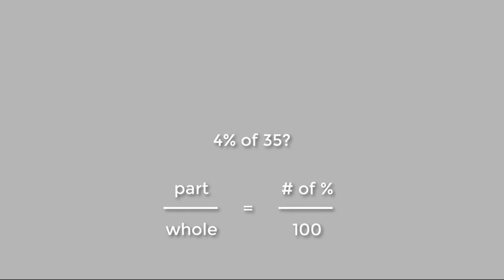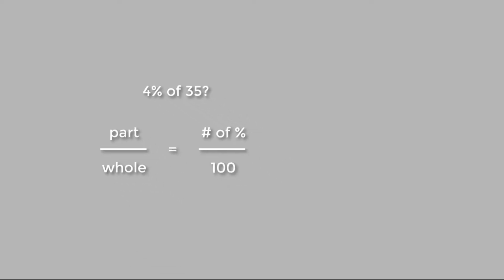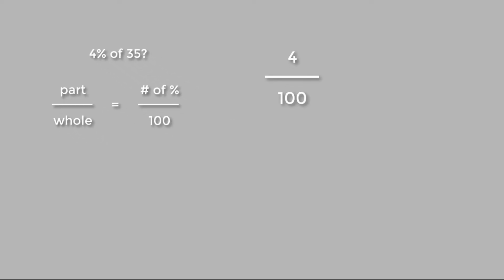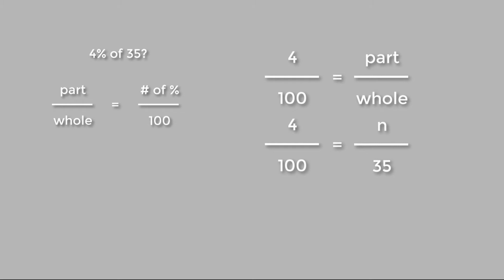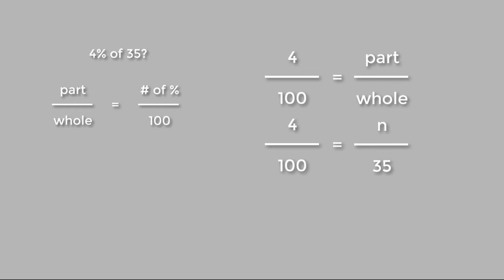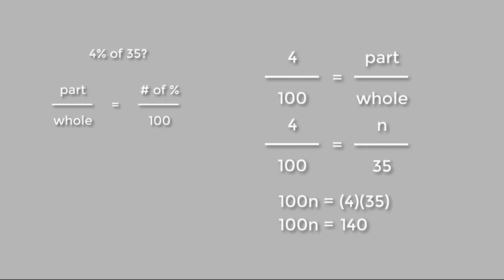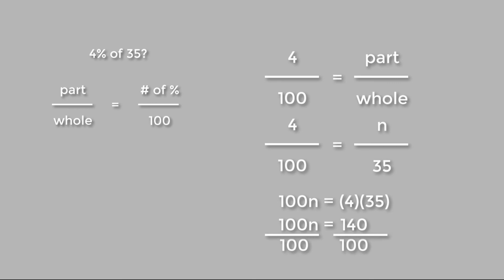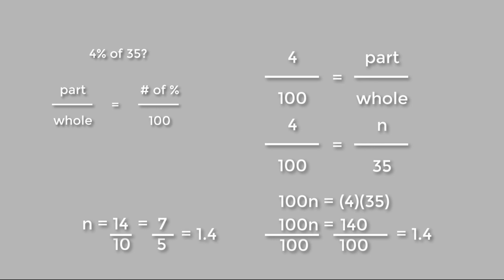2 3 EX1